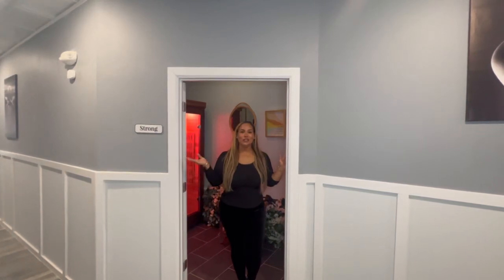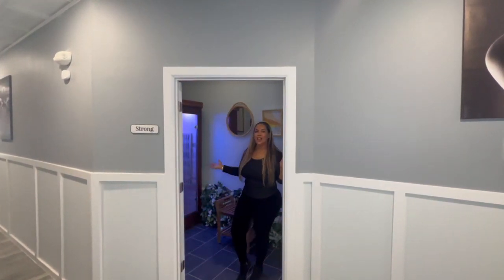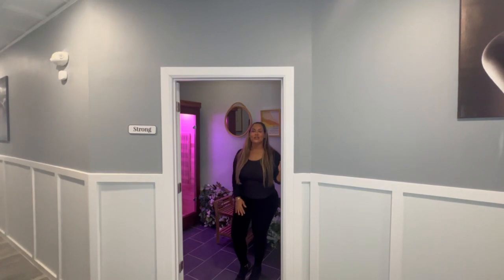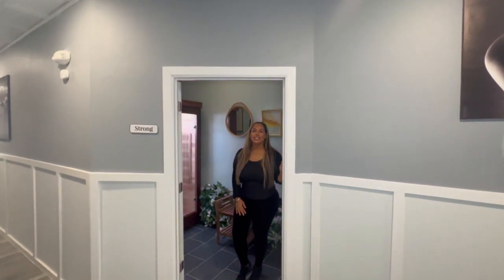Fond & Faye's Strong Sauna Room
Fond & Faye’s Strong Sauna Room doesn’t compare to others. It is infused with oxygen and has LED Wellness Lights. Our Sauna is sure to help you break a sweat, rid your body of toxins, help alleviate fatigue and soreness, and so much more!